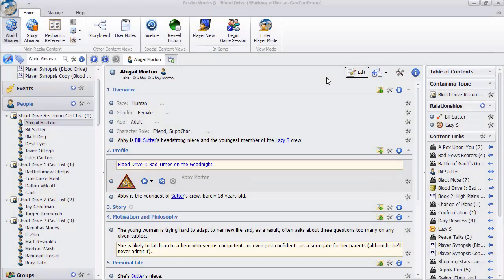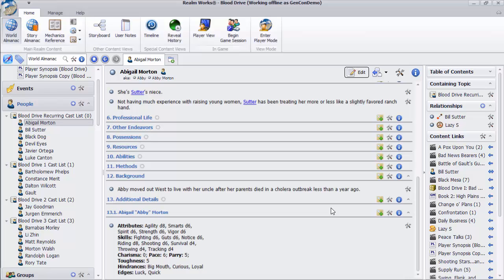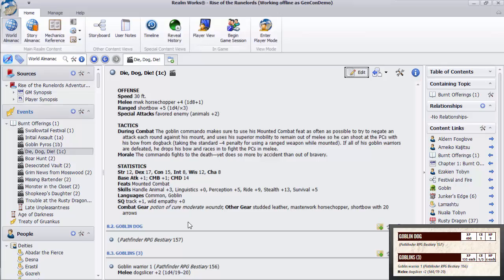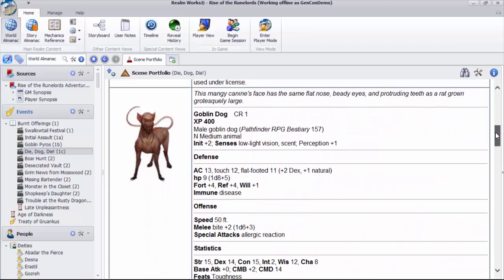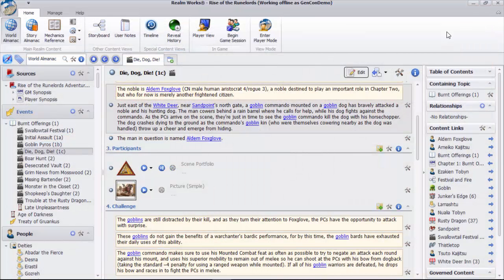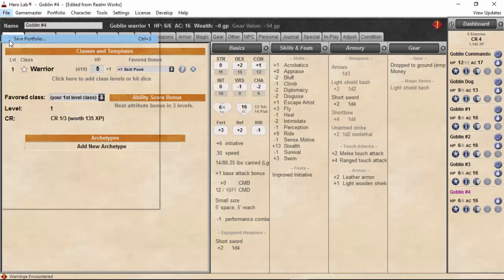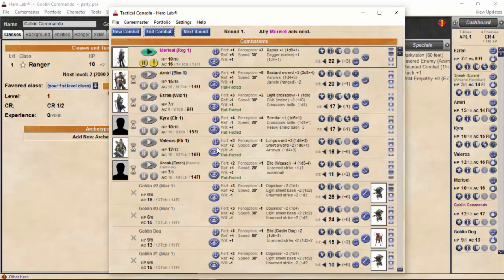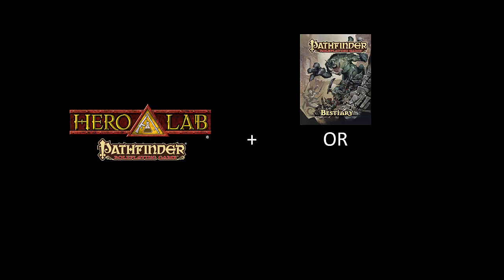Realm Works Spotlight Series: Prep and Run Encounters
Welcome to the seventh episode in our Realm Works Spotlight Series! To read this installment, head over to our